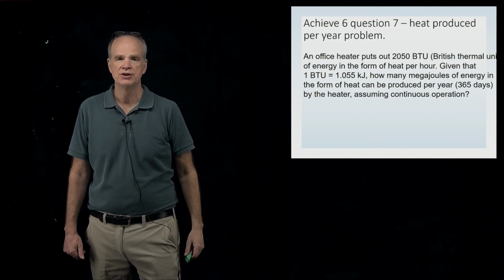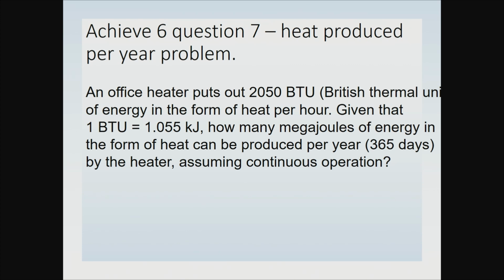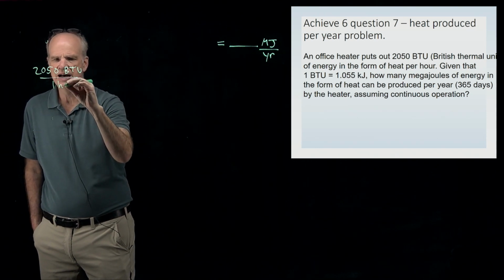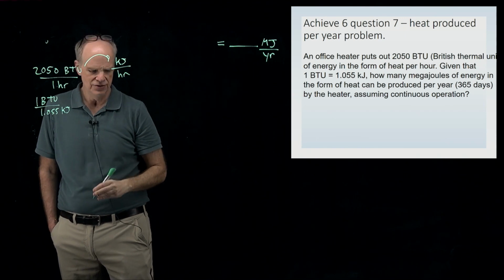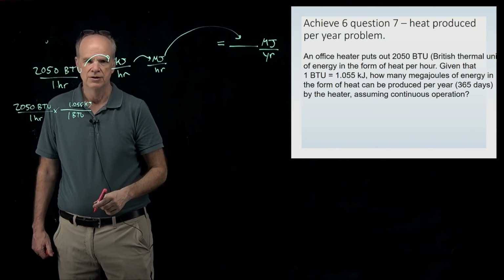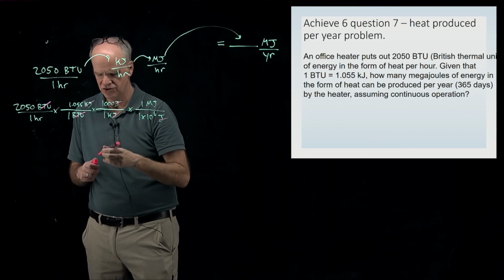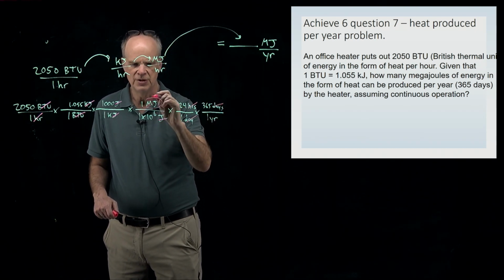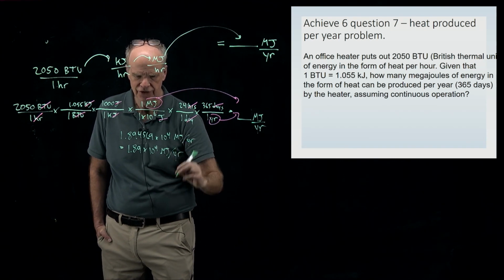Achieve 6 q7 (heat produced by heater problem)